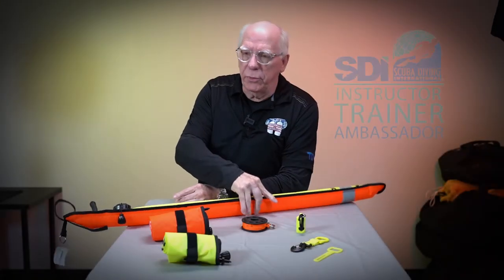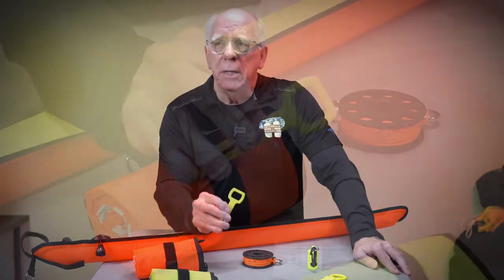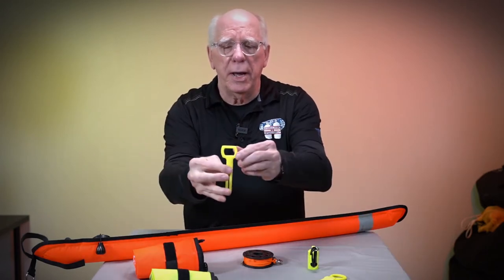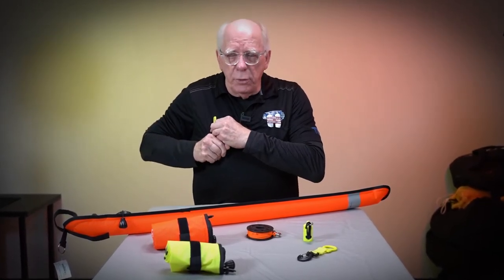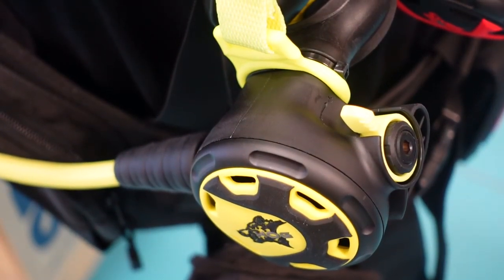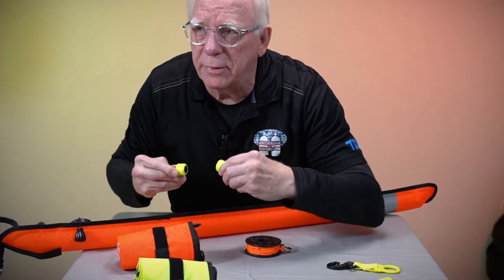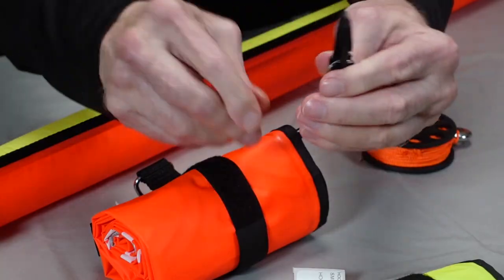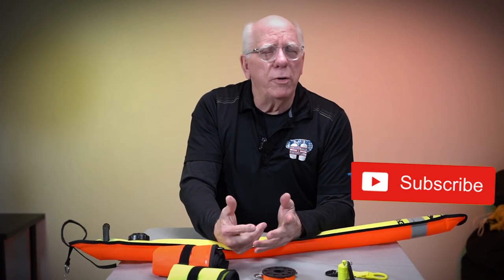Scuba OCTO Holder or Alternate Air Source Keeper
Don't forget your OCTO holder or Alternate Air Source Keeper as they are also known.  These small inexpensive dive accessories make your gear complete.